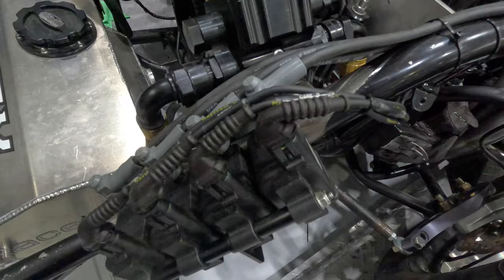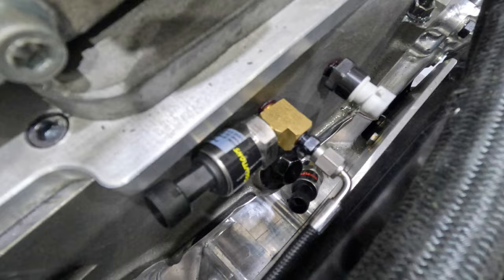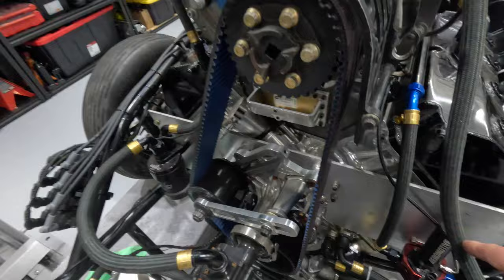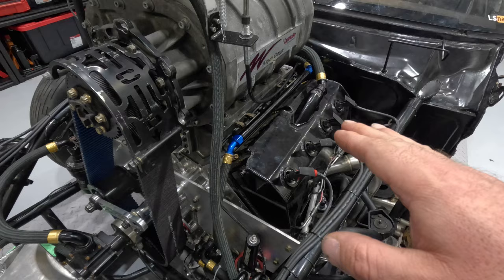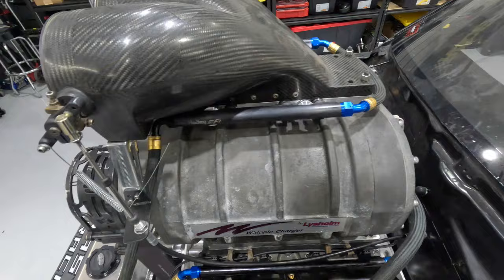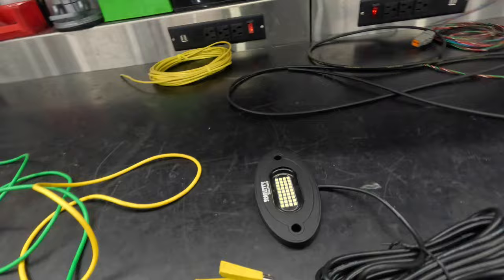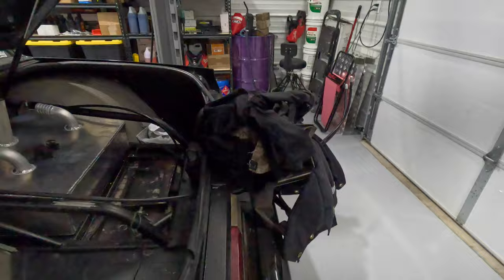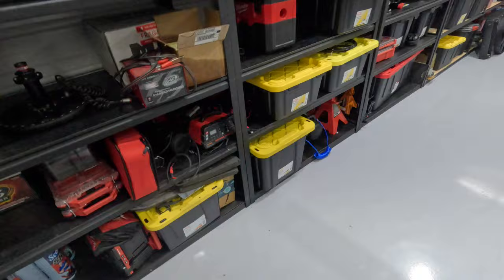The black sheep part 3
We are just about done with the black sheep.
watch the whole video there is some good tech info in this one.
If you're a john doc hater, dip into those comments and let that hate out.